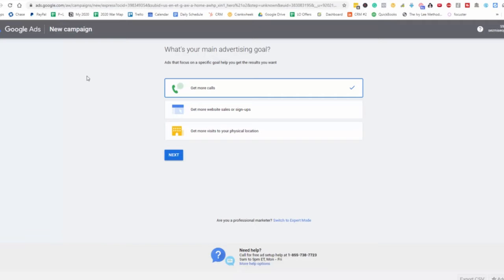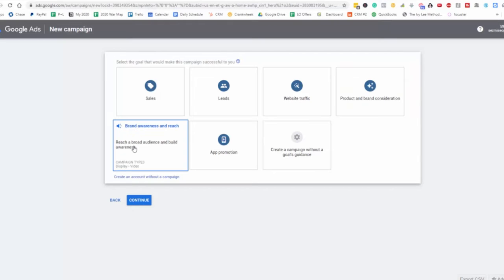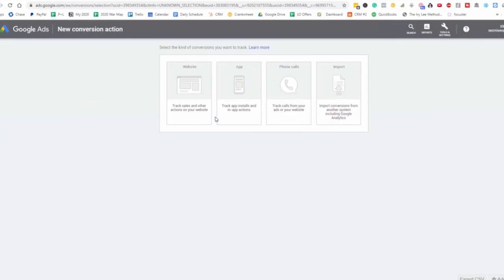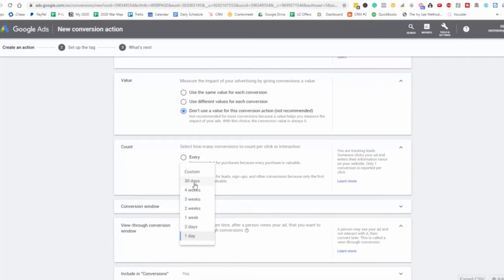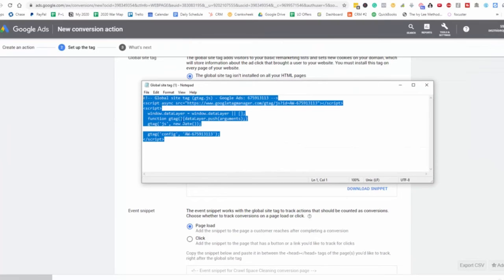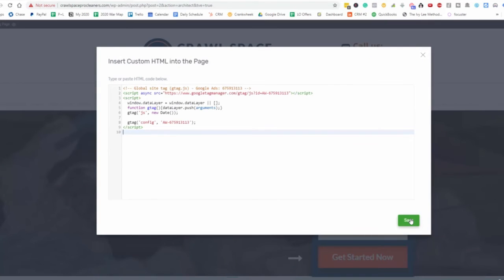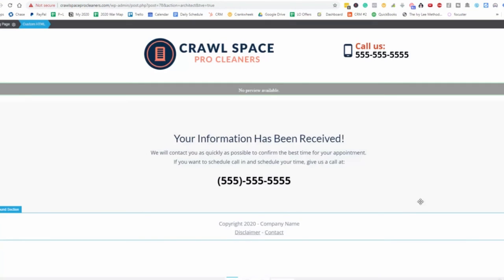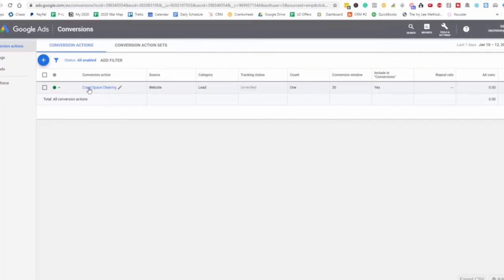Create Google Ads Account | Advance Google Ads Course | Lec 3